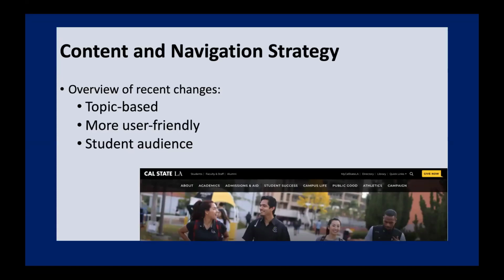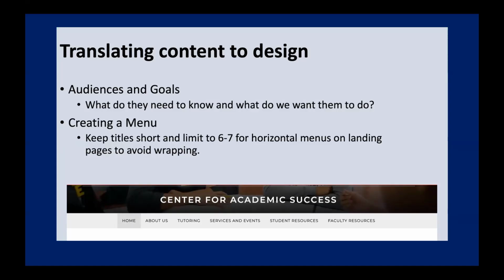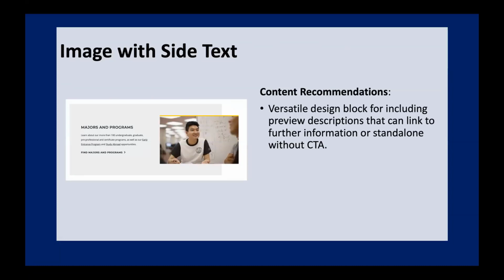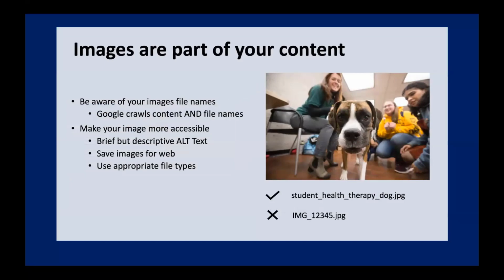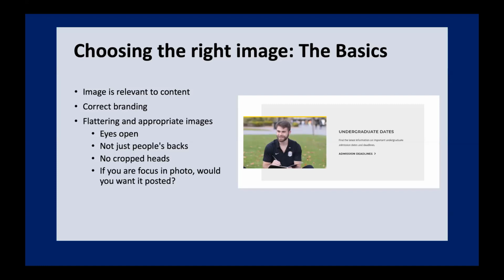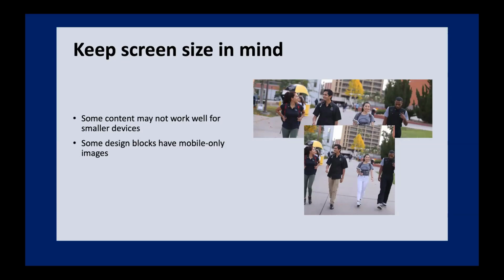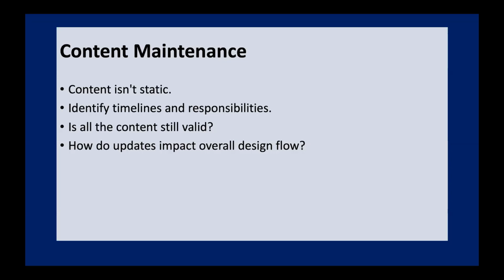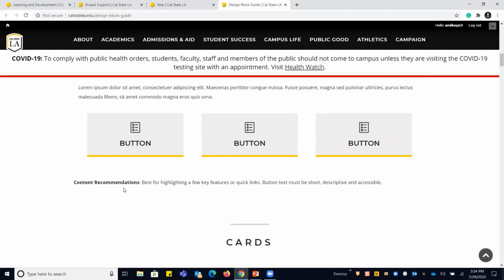3 - Creating Content for the New Theme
Learn how to strategize your content and navigation on the new themes as well as how to create great content for the new Design Blocks.